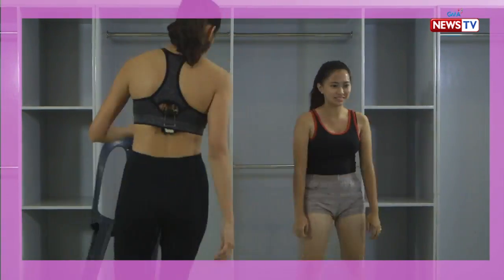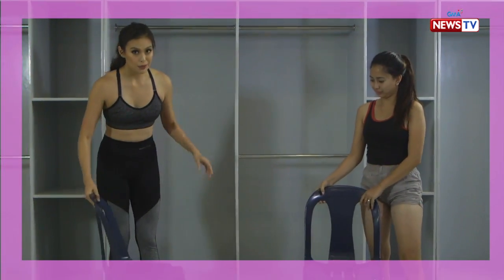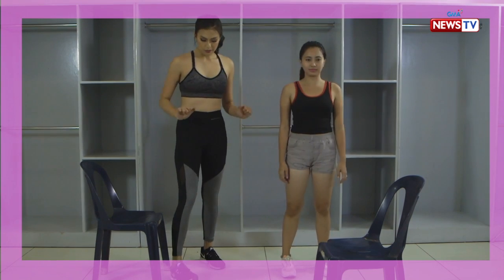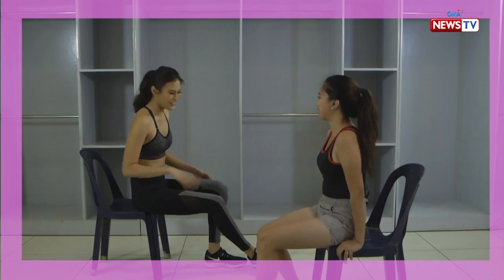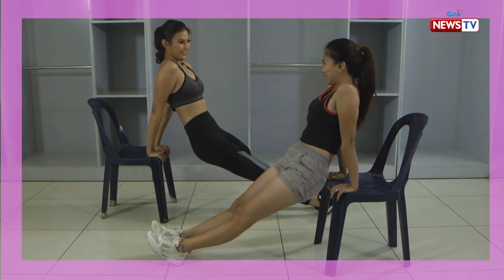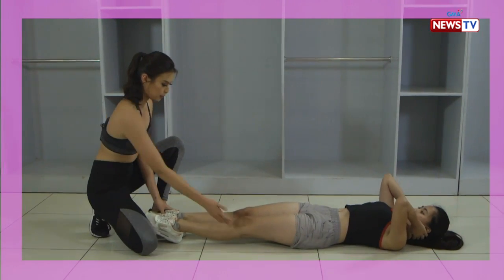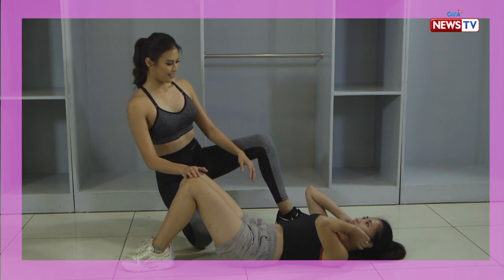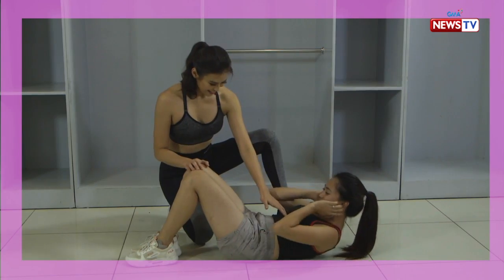Glow Up: 5 go-to exercises by Michelle Dee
If you don't have enough time to workout, here are five simple exercise routines by Michelle Dee.

Fresh online exclusives of 'Glow Up' are uploaded every Friday at 5PM on GMA Network's official YouTube channel.

To our KapusoAbroad, you can watch the latest episodes on GMA Pinoy TV!